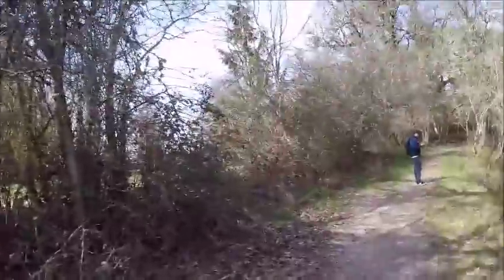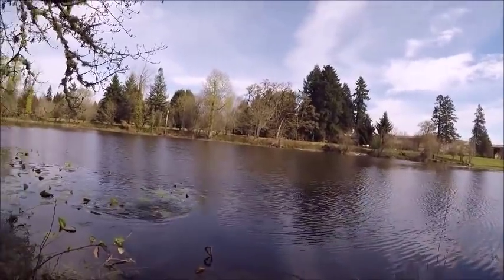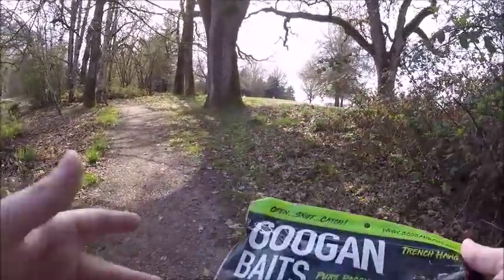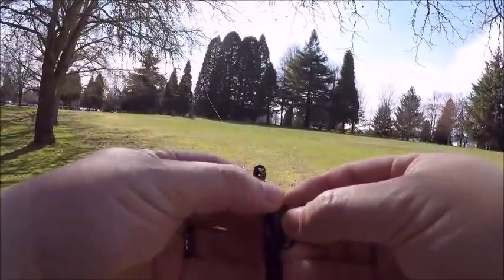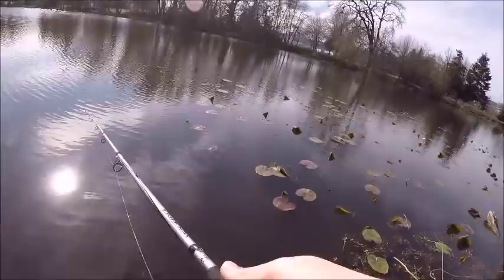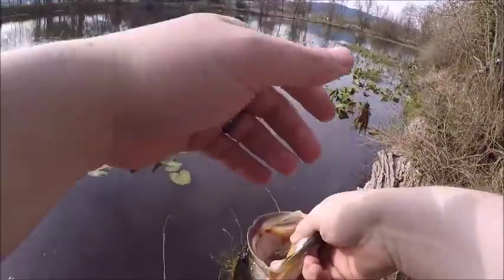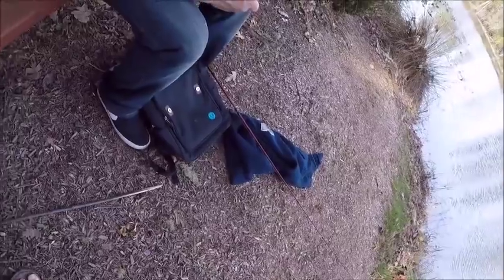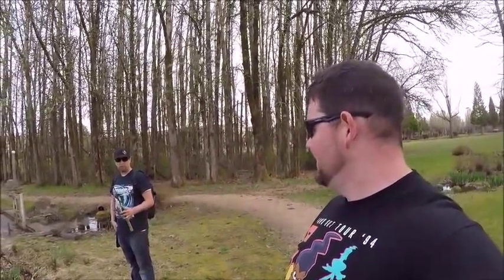Jig Fishing for Pre-Spawn Bass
The Spring transition is in full effect, and we're beginning to enter the pre-spawn in the mid-Willamette Valley.  Today Larry Baker and I head to our *secret location* with some amazing weather to go jig fishing for these pre-spawn bass.

In this video, aside from the slaunch-fest, we'll talk about the difference between jig types, how to fish them, how to adjust based on the conditions and finally try out some of the Googan Baits!

Spinning Rods
Shakespeare Micro Series 4'6" Ultralight/Slow
Abu Garcia Silver Max 7'0" Light/Moderate
Daiwa Triforce 7'0" Medium/Moderate
Abu Garcia Vengeance 7'0" Medium Heavy/Fast
Okuma Celilo 8'6' Heavy/Moderate Fast
Fenwick Eagle 10'6" Medium Heavy/Moderate

Spinning Reels
Okuma Alaris 20
Abu Garcia Silver Max 10
Abu Garcia Silver Max 30
Abu Garcia Silver Max 40
Okuma Avenger 45
Pflueger Trion 35

Casting Rods
Fenwick Eagle 7'0" Medium/Fast
Abu Garcia Silver Max 7'0" Medium Heavy/Fast
Dobyn's Fury Series Flippin Stick 7'6" Medium Heavy/Fast
Fenwick Eagle 9'0" Medium Heavy/Moderate

Casting Reels
Abu Garcia Silver Max LP
Lew's Laser MG Speed Spool LSG1SHMG